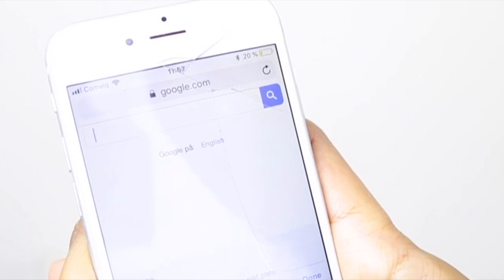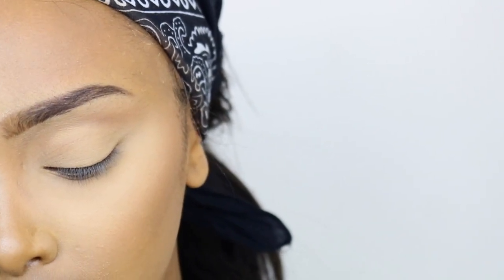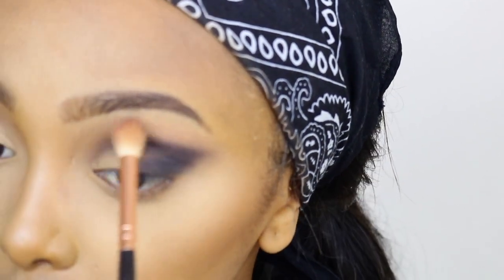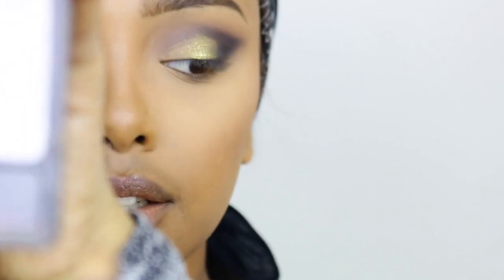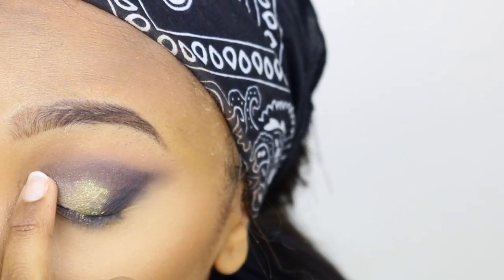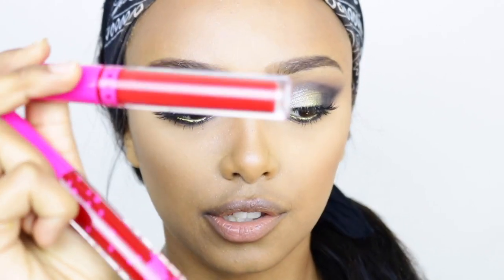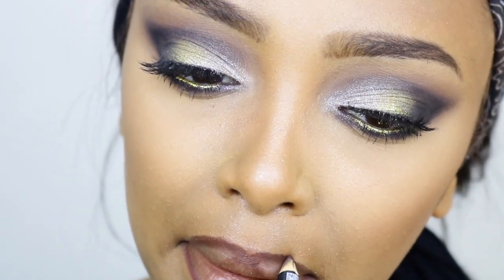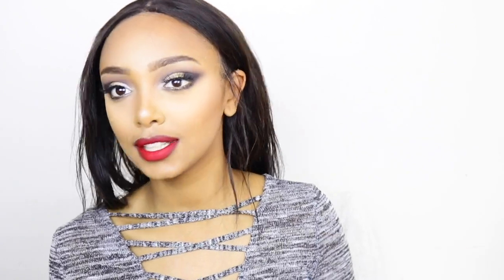GOOGLE PICKS MY MAKEUP CHALLENGE! | RORO RACK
This video google picks my makeup's something new I saw going around youtube and I just thought it would be fun to try and see my creativity. its an awesome challenge I think y'all should try it

snap: ruterack